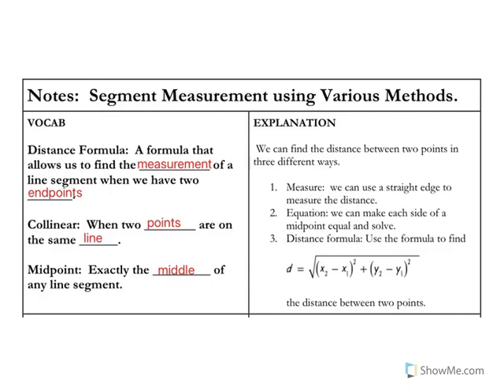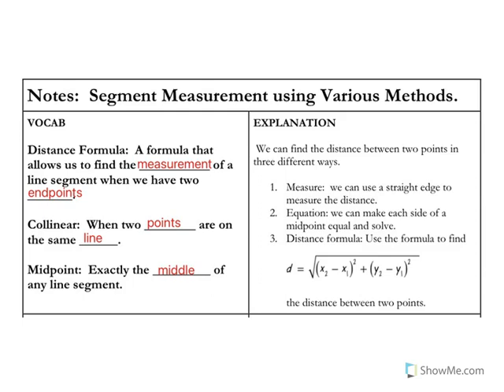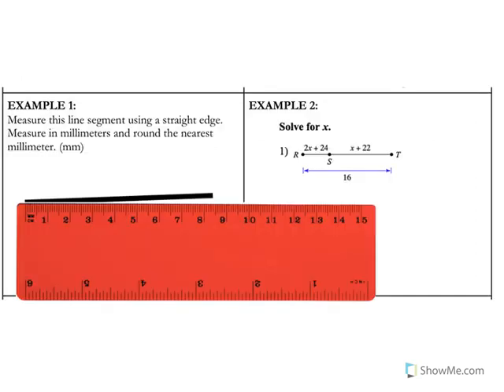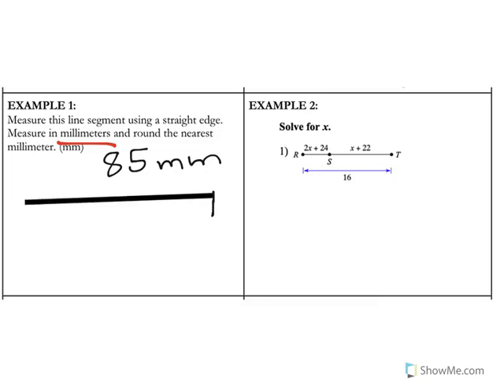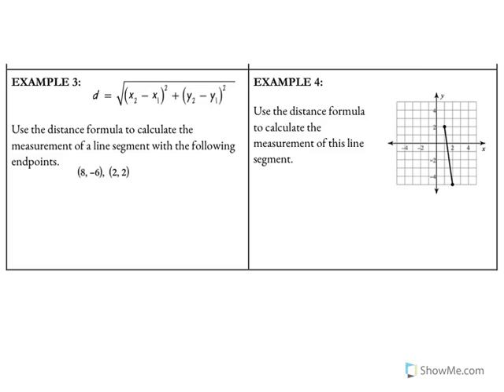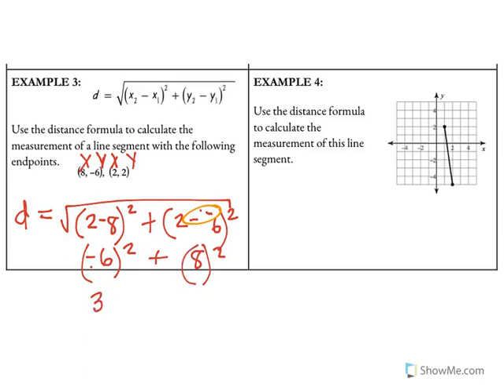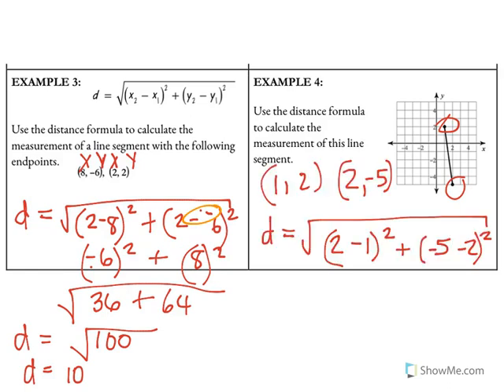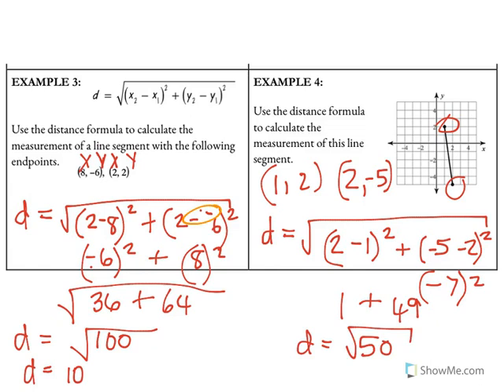Geo1-3 Measuring Line Segments with Various Methods